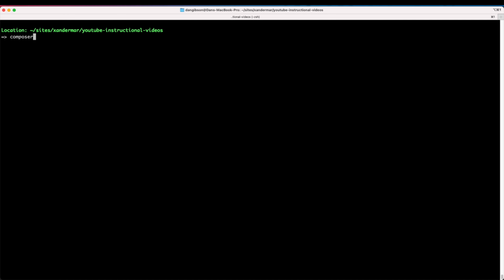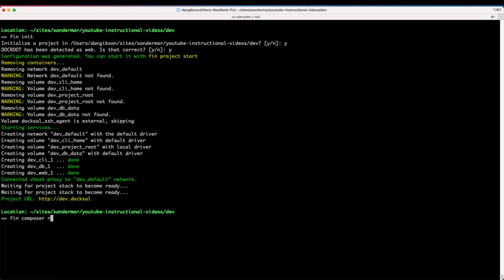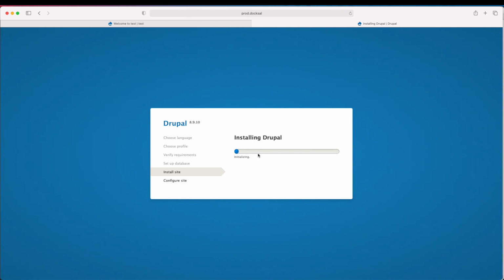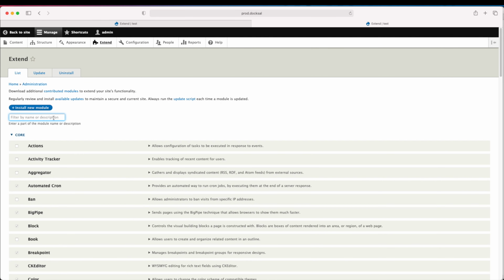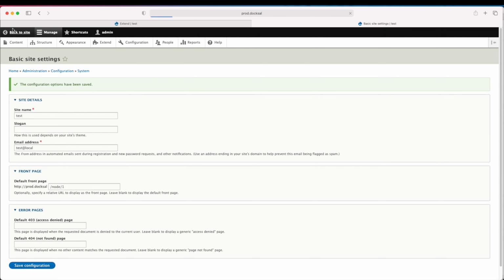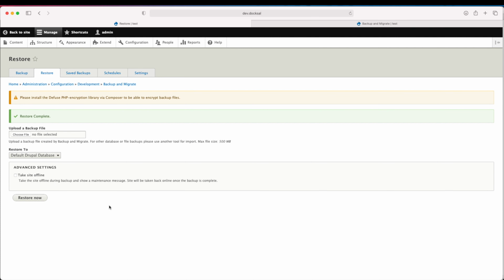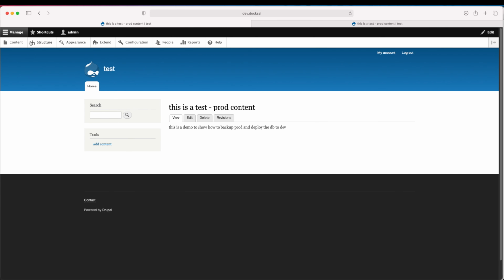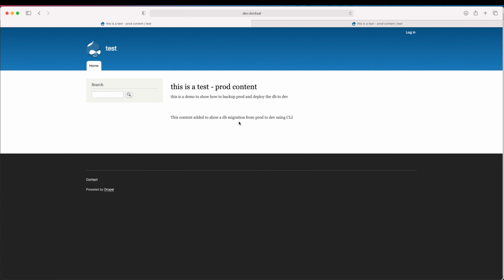Drupal 8.x Using Docksal: Copy DB from PROD to DEV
Shows how to copy a database from a PROD environment to a DEV environment using the Backup and Migrate module as well as the Docksal CLI.